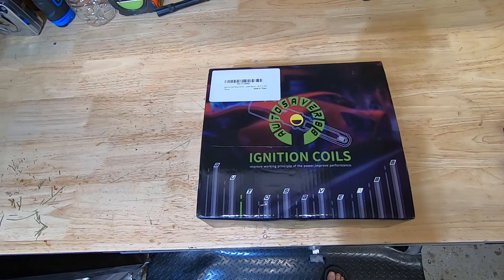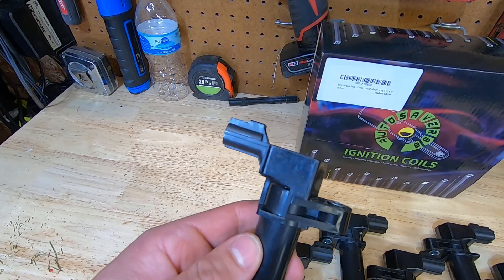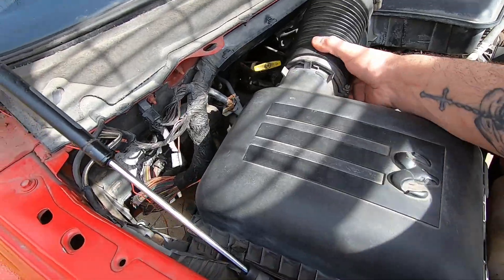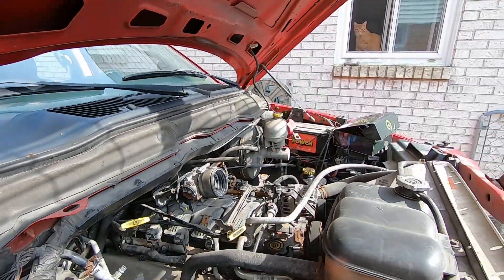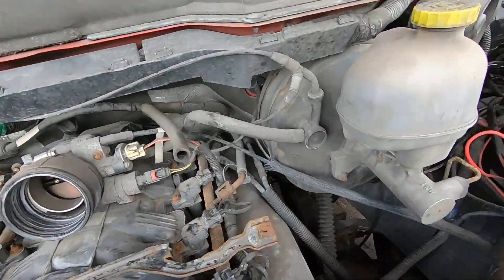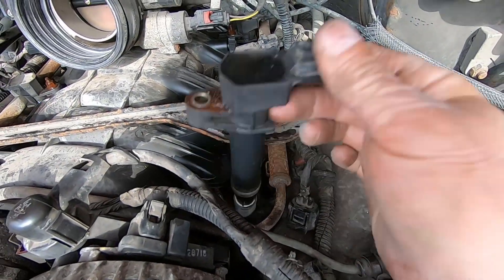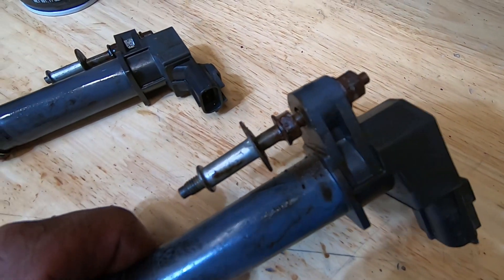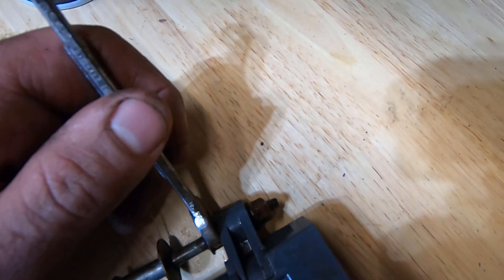How to replace coil packs on your car (Autosaver coil pack review)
In this video I show you how to  replace your coil packs in a 2003 Dodge Ram 1500 4.7. Using Auto saver88 ignition coils that can be found on amazon here